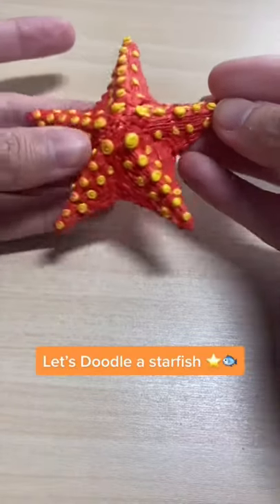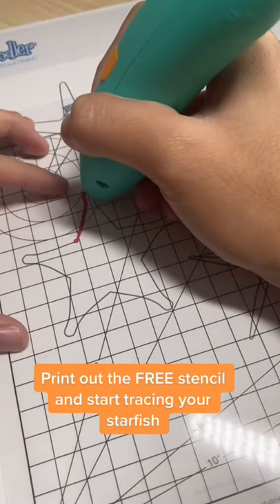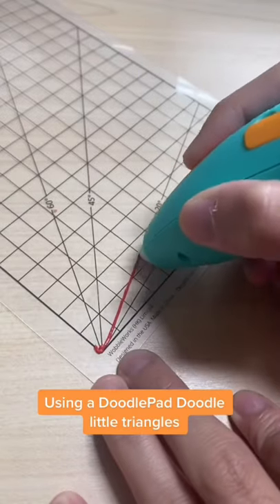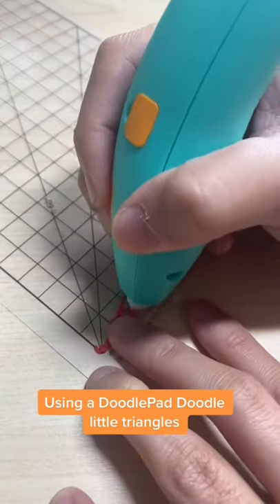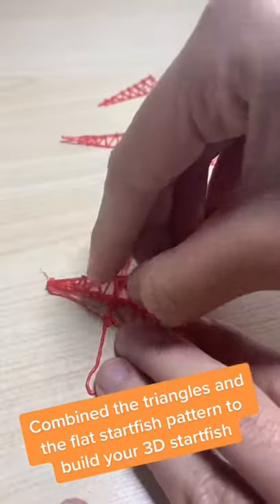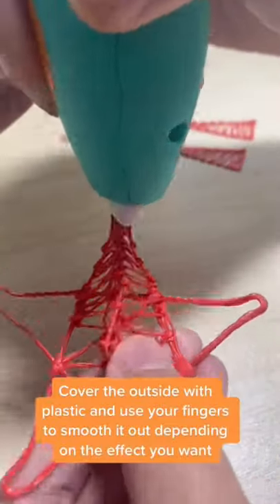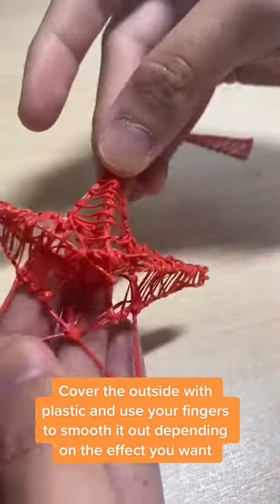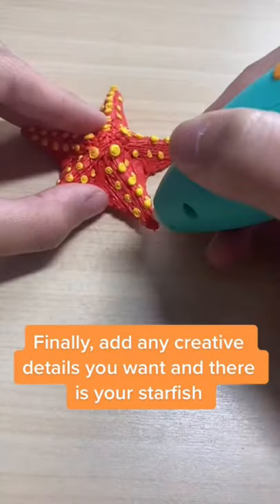Let’s Doodle a Starfish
If you are looking for a more detailed tutorial check out

Here at 3Doodler we have put together a fun list of activities. Check it out